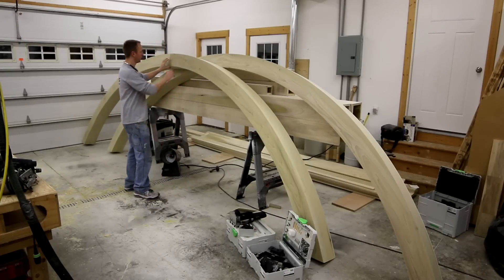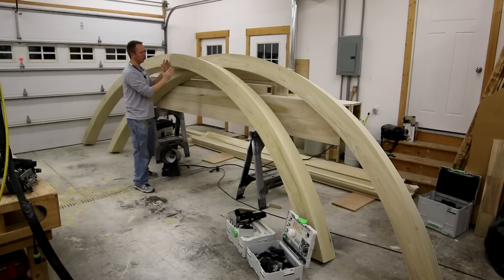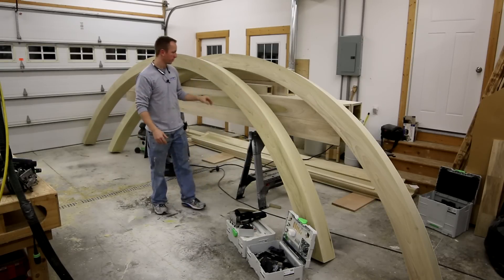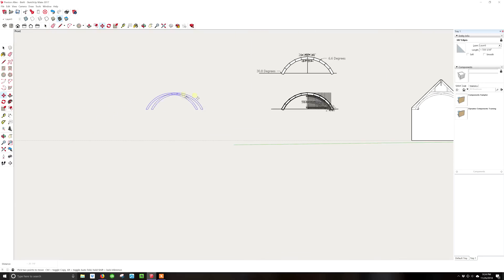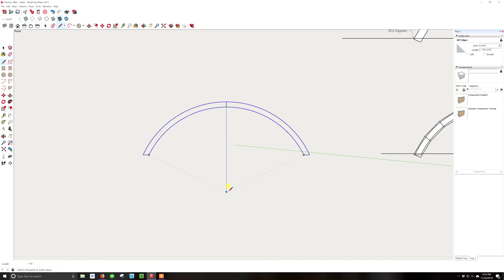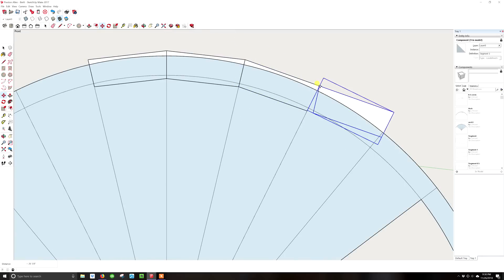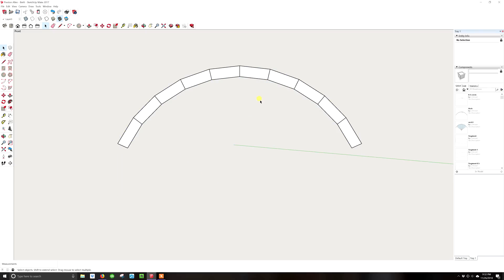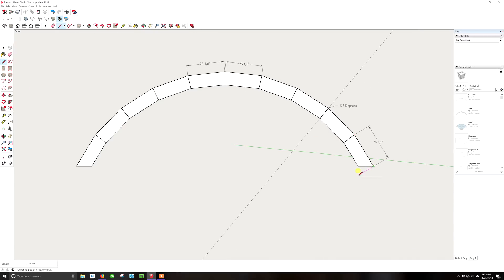Segmented Arch Layout In Sketchup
Insider Carpentry Amazon Storefront and Tool Lists

This walks you through the basic on how to layout a segmented arch in sketchup. This gives me my dimensions and angles to cut on my pieces so that I can assemble the beam with a nice sweeping wood grain pattern. See my other videos on how I build the beams.